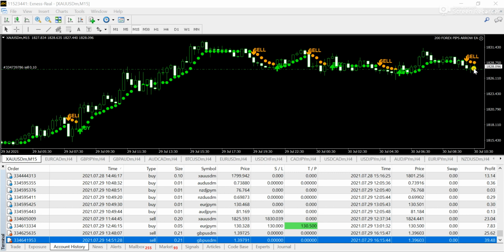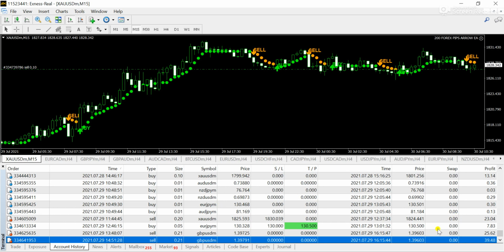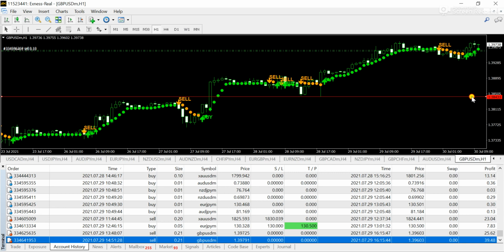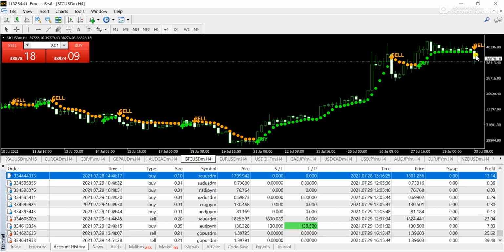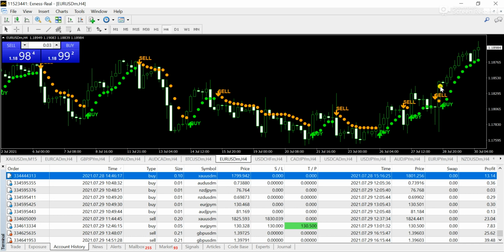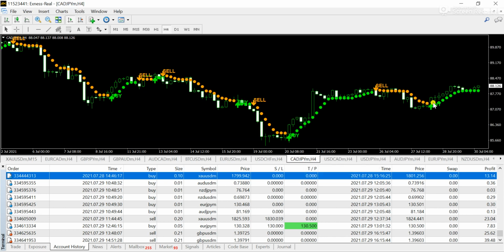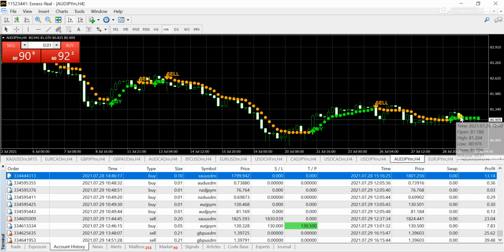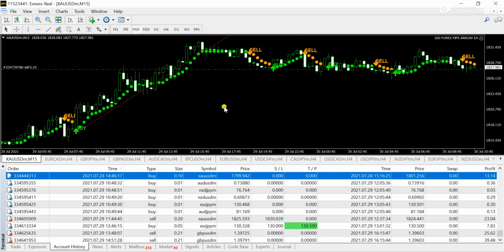Forex Profit Indicator for Trading 100% No Repaint System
In this video you will learn about the best forex profit indicator for trading crypto and currency pairs and great for scalping and day trading. Its the indicator trade with forex trend non repaint indicator for forex and this video is going to help beginners to get into the forex market. This indicator will help you in scalping GOLD, Currency pairs and crypto currencies.

Telegram user name        @subhan04

Please follow me on:

Instagram (Follow 200 Forex Pips on Instagram)